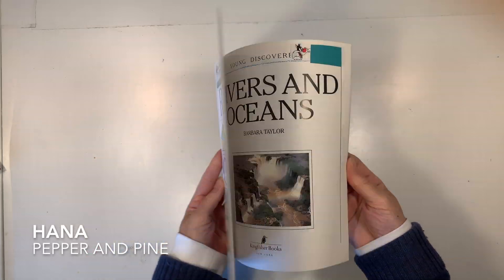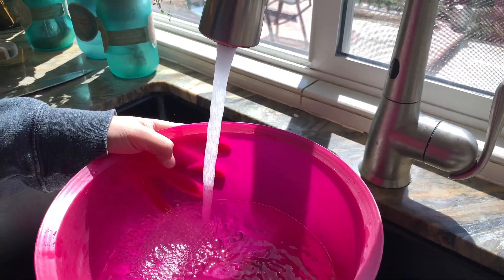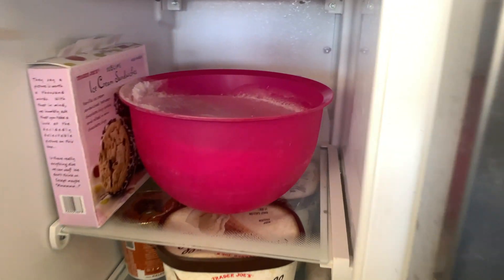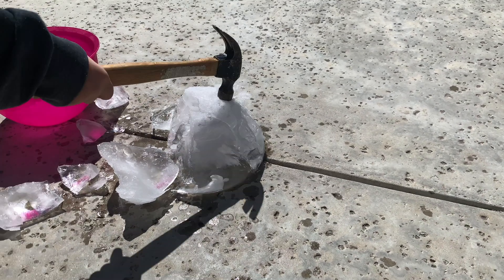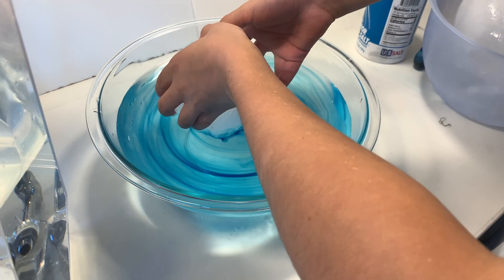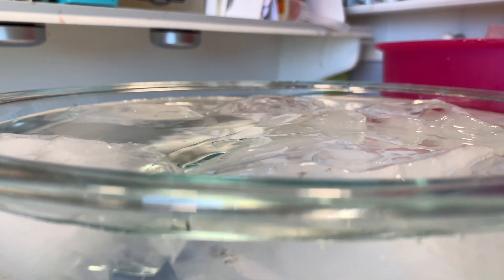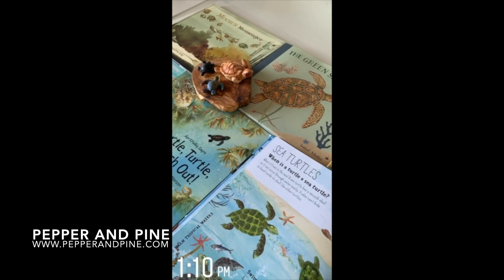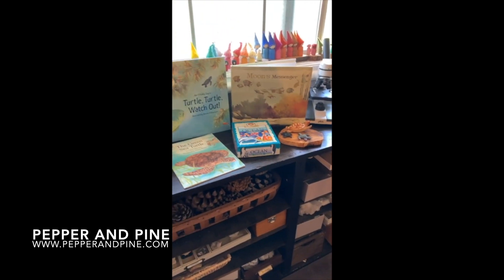What An Iceberg Looks Like Under Water | Demonstration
For our Whale and Sea Turtle Units, we turned to the book Rivers and Oceans by Barbara Taylor for inspiration for projects and activities. Two projects worked well for our units, even though they didn't exactly relate to the specific topics. For this unit, we chose the super easy iceberg demonstration. Not only was it very easy to do, it was also extremely educational. You can very clearly see how 90% of an iceberg is underwater, especially when you use a big chunk of ice and a clear glass container for observation. We tried this project twice, once with 'saltwater' dyed blue and once with clear water. The clear water was easier for observation and also allowed us to repurpose the water for watering plants (don't water your plants with salt water!).

This demonstration was easy and fast and best of all, free! You can use a water-filled balloon for this project or fill a large bowl. We did both and found a bowl was better and produced less waste. We hammered away at our large chunk of ice until we had 'iceberg' sized pieces.

Check out the blog post that accompanies this video for more pics and resources for this unit: